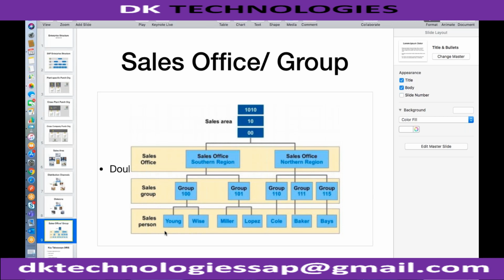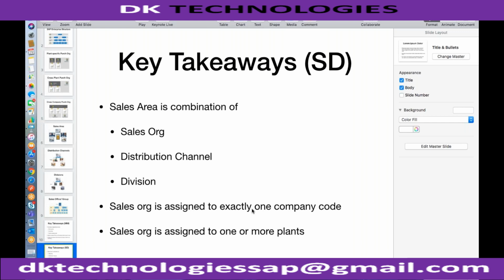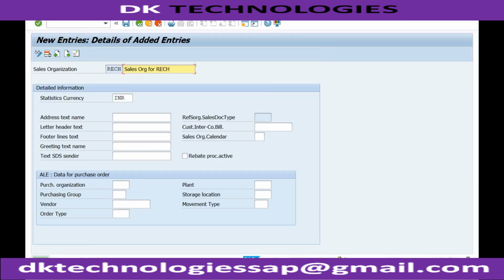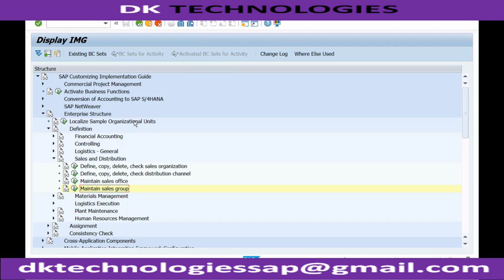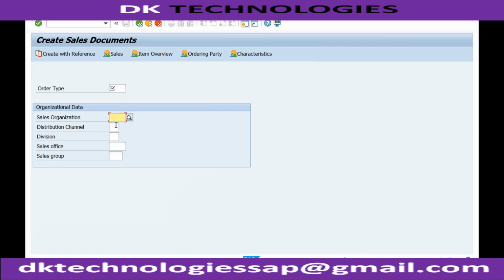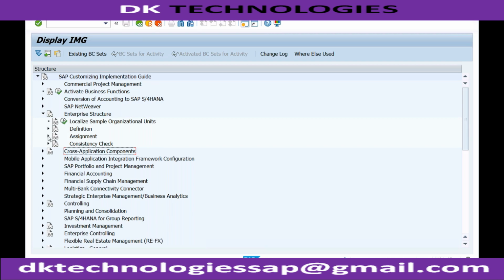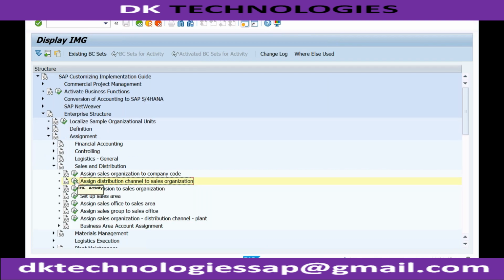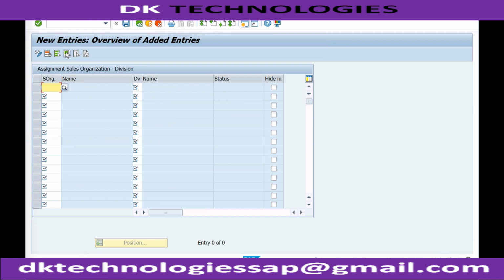How to Configure Enterprise Structure in MM and Sales Distribution in sap - S4HANA | DK TECHNOLOGIES